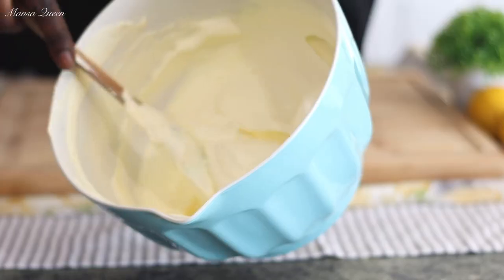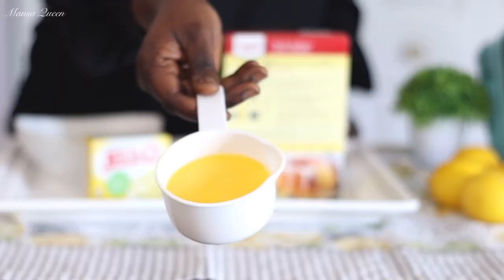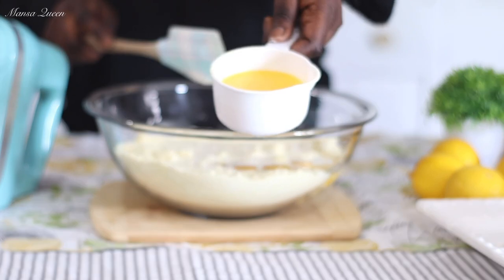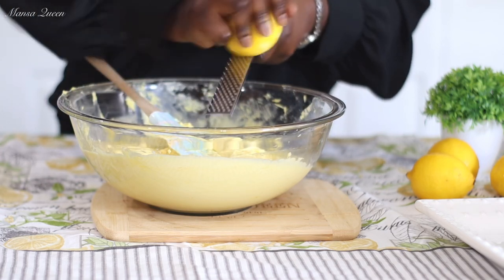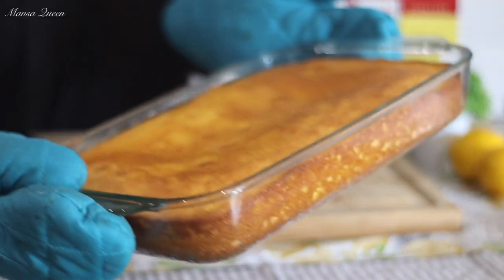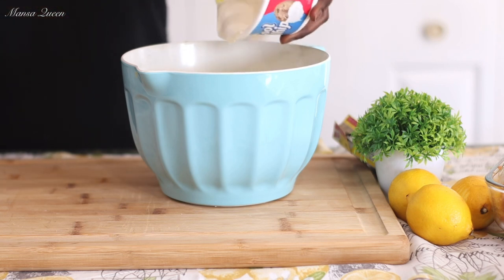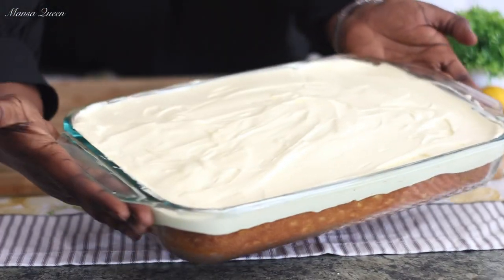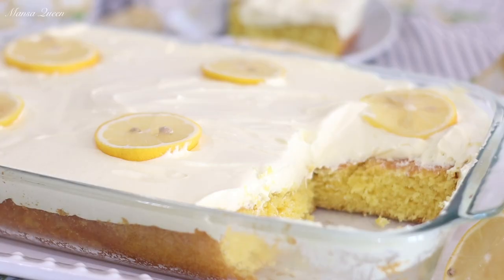How to make Double LEMON CAKE from a Cake mix with WHIPPED CREAM FROSTING ~ Cake Mix hacks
Nothing beats a sweet and zesty lemon cake with a fluffy lemony, creamy frosting! It’s a moist cake and very delicious. This desert can be enjoyed anytime in the year especially when sharing it with loved ones! Enjoy!

1 box Duncan Hines lemon cake mix
2/3 cup melted unsalted butter
1 pack 3.4oz instant lemon pudding
4 eggs @room temp
1 cup heavy whipping cream
1 tsp vanilla
1 Tbsp lemon zest
1 -2 Tbsp freshly squeezed lemon juice

Frosting

1 instant lemon pudding mix 3.4oz
1 1/2 cups cold milk
8oz whipped cream

Mix the dry and wet ingredients for the cake as shown in the video. Bake in a greased 9*13 inch baking dish for 35-40 minutes or until a toothpick inserted comes out clean. Rub 1 Tbsp of freshly squeezed lemon juice while cake is still warm and set aside to cool down completely.

Mix the ingredients for the frosting and spread all over the cool cake. Allow to chill set for 10-15 minutes in the refrigerator. Serve and Enjoy!